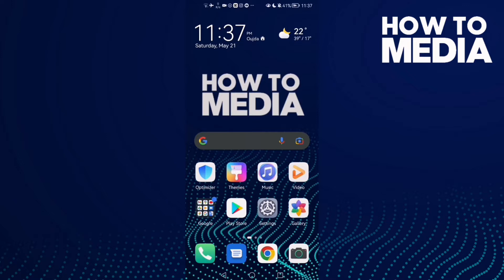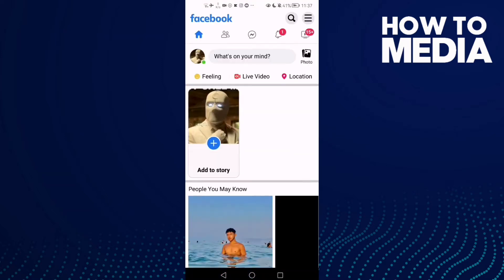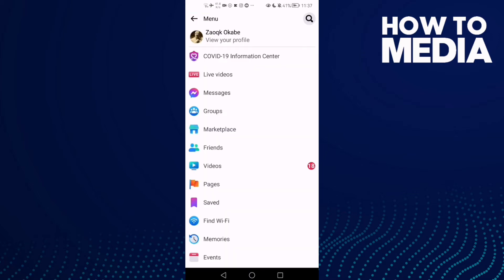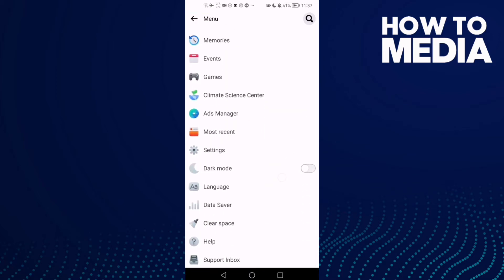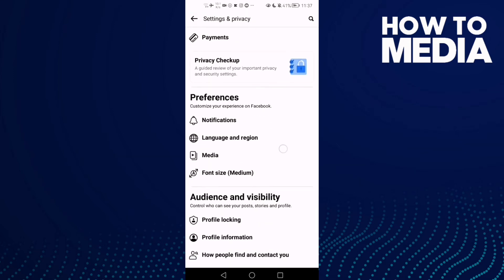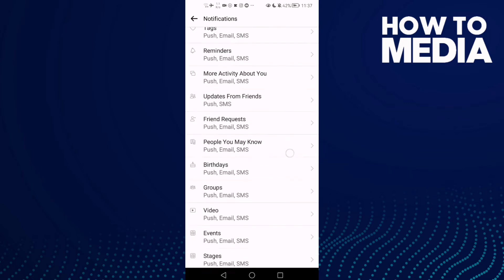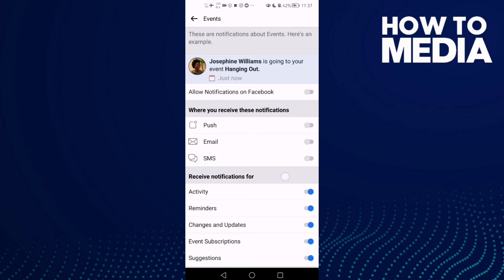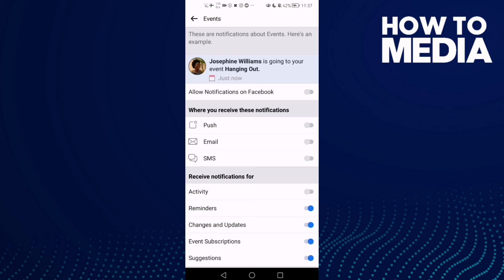How to Turn Off Events Activity Notifications on Facebook Lite App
in this video we discuss :